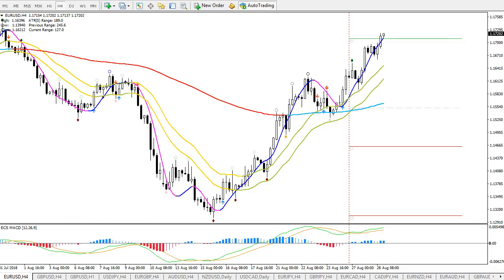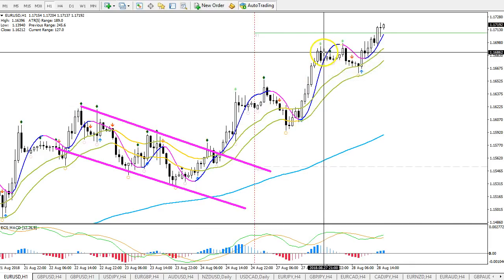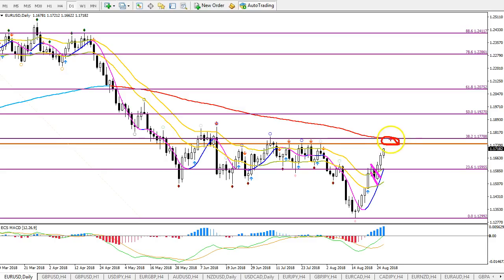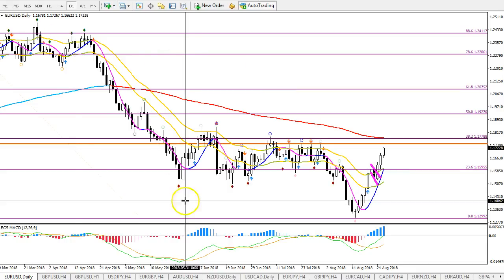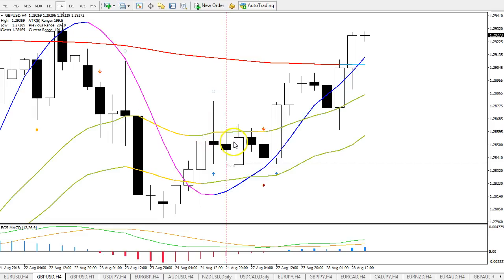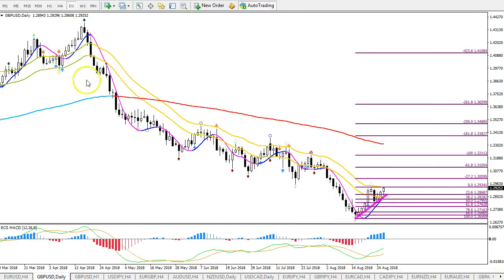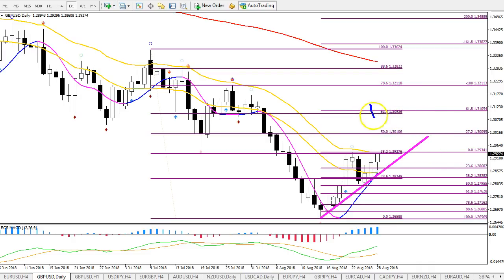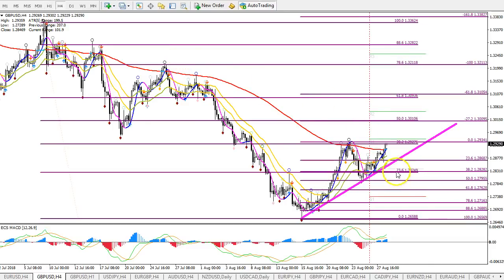EUR/USD, GBP/USD Analysis & Setups 28-29 August '18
The EUR/USD is moving up in a strong bullish impulsive after bouncing twice at the 21 ema zone. Price is now reaching a new decision zone at a strong point of confluence at the 38.2% Fib around 1.1775. The GBP/USD is moving up as well after bouncing at the 21 ema zone and is aiming for a key resistance zone near 1.30.